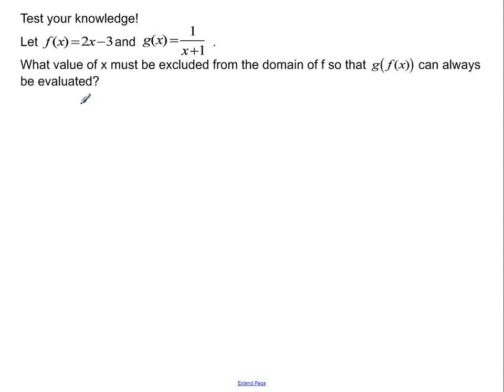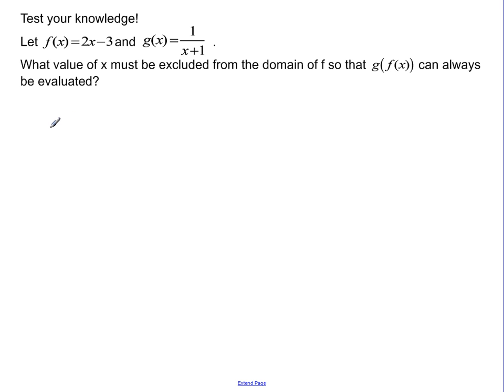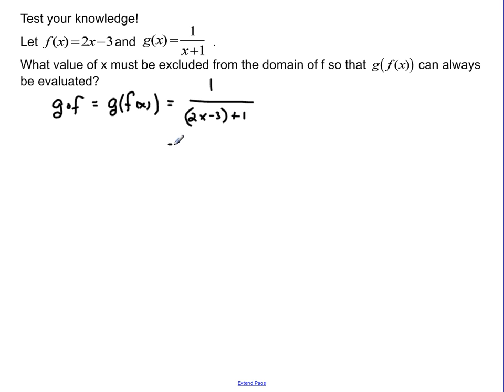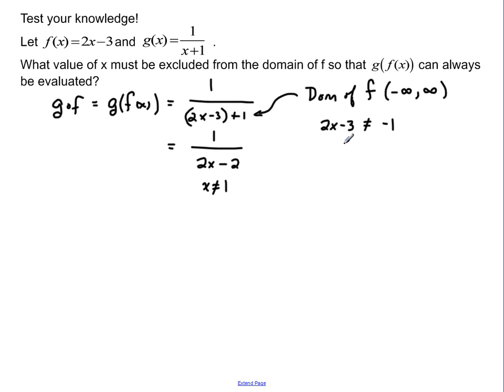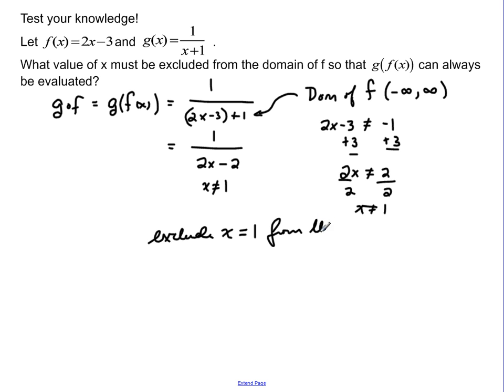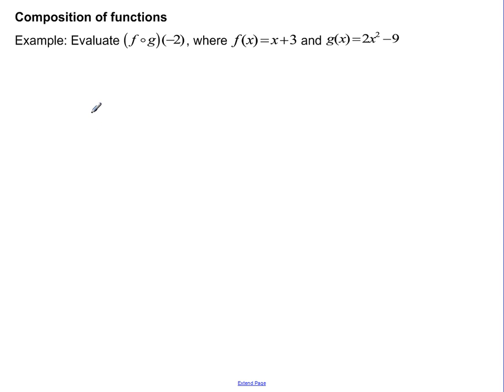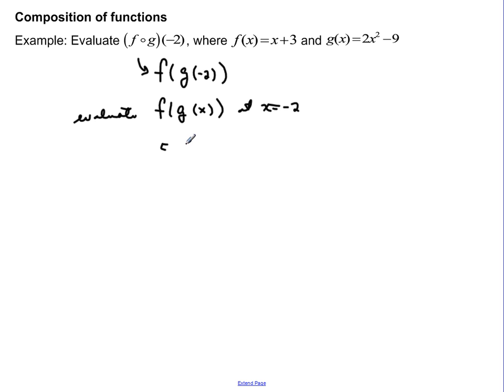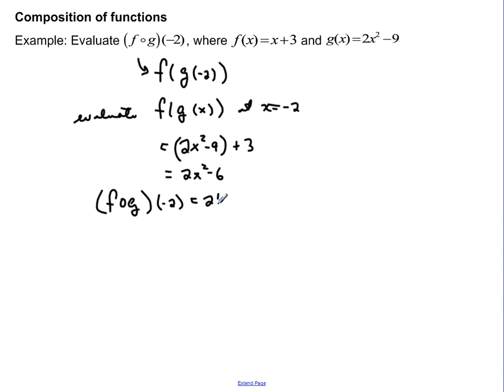Ch2s6F OperationsOfFunctions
Chapter 2 Section 6 - Algebra of Functions